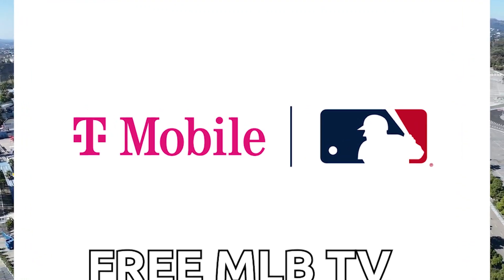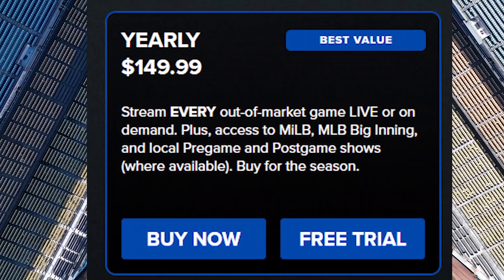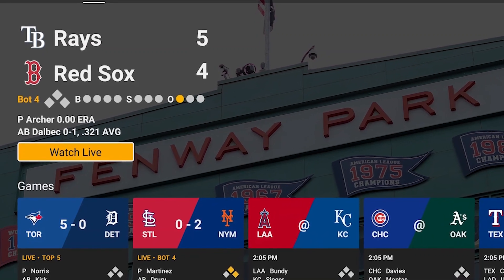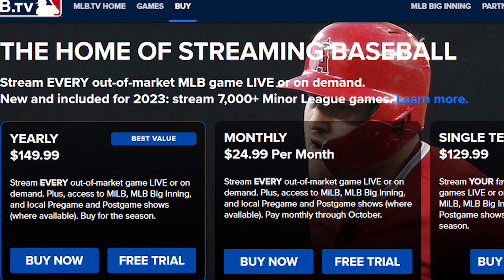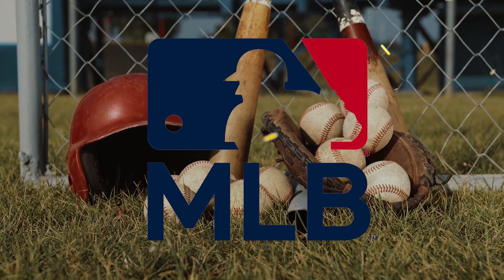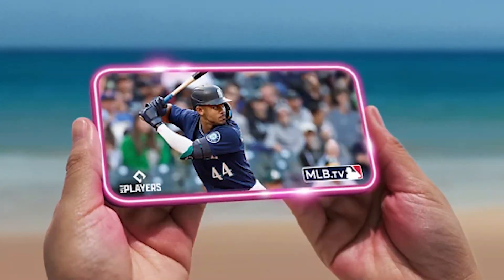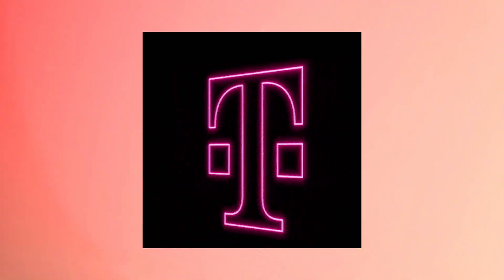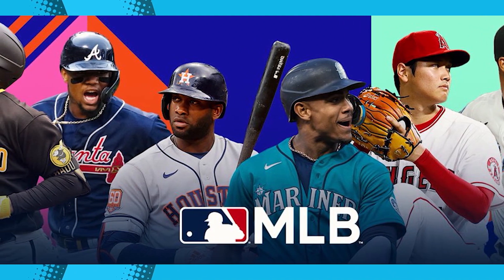Free MLB.TV Offer Worth $150 with T-Mobile Explained in Detail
VIDEO INTRODUCTION - Stories with MJ Episode:
In this new video, we talk about the new T-Mobile offer for a free MLB.TV subscription. With this new announcement, T-Mobile extended the deal with MLB and now offers free MLB TV worth $150/year. If you are a T-Mobile subscriber you can get this offer and watch free baseball matches on all different platforms through 2028. We talk about how you can sign up for this offer in detail with all the steps. we also look at other features of mlb tv live baseball streaming for this new season.

Production Detail:
Video: Edited on Wondershare Filmora
Research & Commentary: By Me. (instagram: @realmihir)

Tools & Equipment I use to create videos:
1. Adobe Character Animator
2. Wondershare Filmora
3. Adobe Photoshop

My Equipment:
1. Laptop: Lenovo IdeaPad 3
2. Mic: Blue Snowball iCE